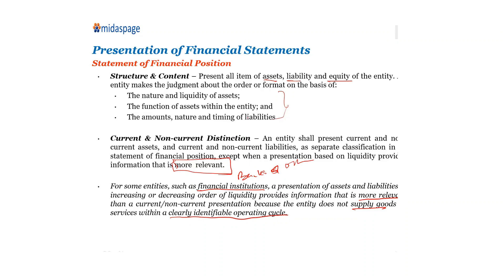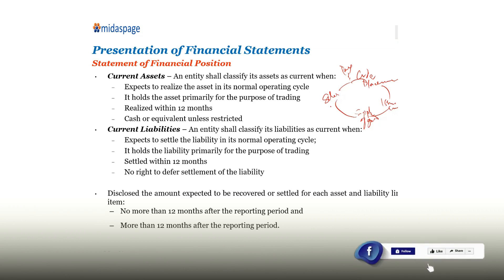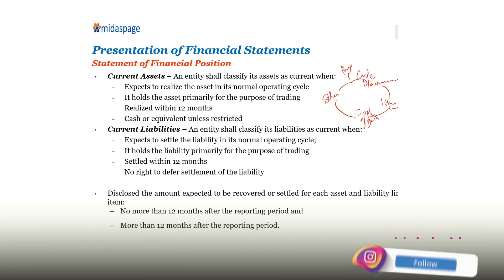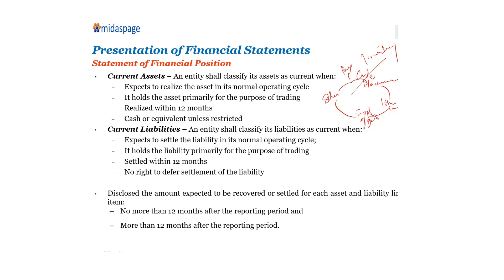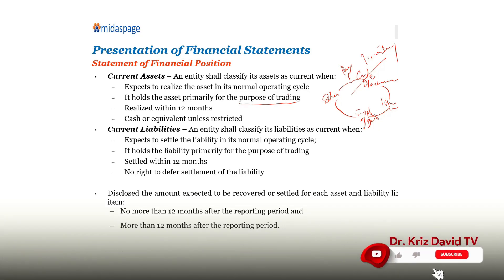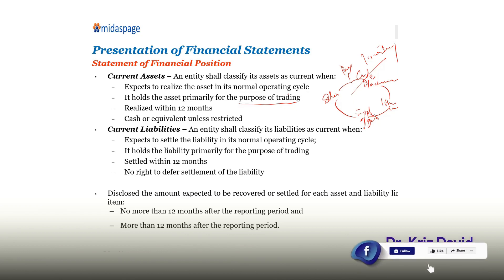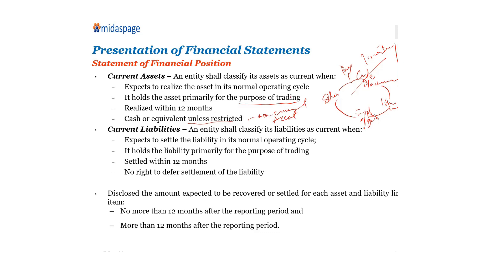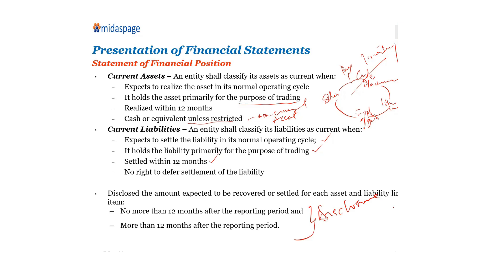BASIC ACCOUNTING & TAXATION EP5-14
The objective of this training is to acquaint participants with the basic knowledge of Accounting and Taxation.

OUTLINE
*Definition of Bookkeeping and Accountings
*Accounting Concepts and Principles
*The Accounting Process or System
*The Accounting Equation
*The Double Entry Principles
*Recording Transactions in the Books of Accounts
*Accounting Bases

Social Media;
YOUTUBE: Dr. Kriz David TV